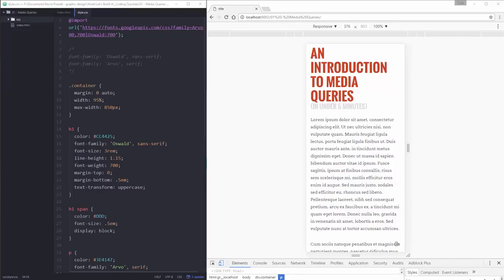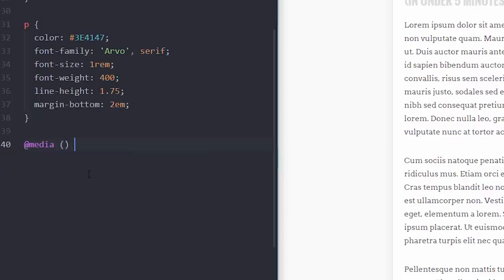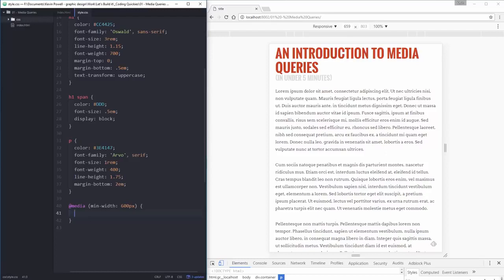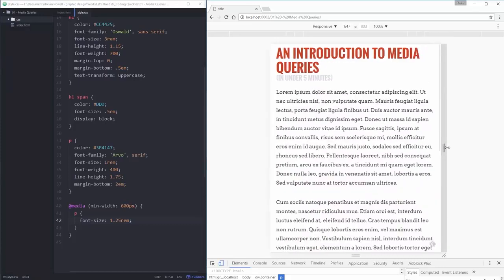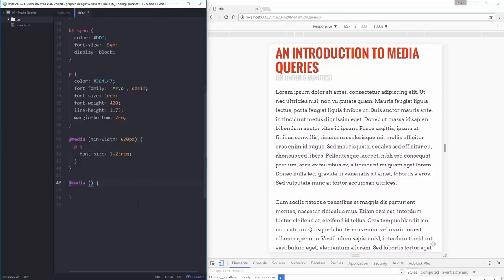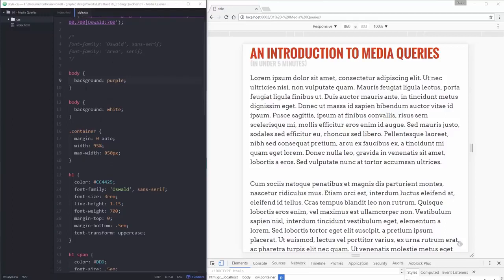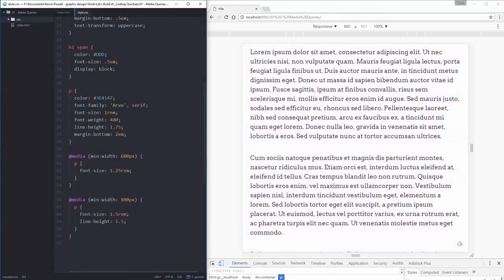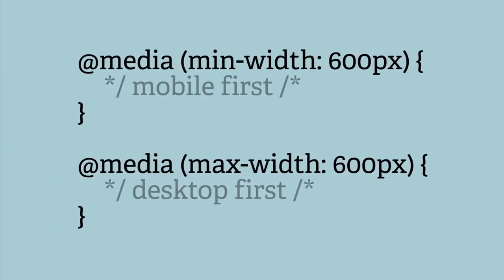Tutorial Learn how to use CSS Media Queries in less than 5 minutes